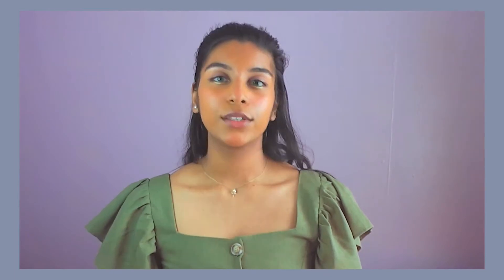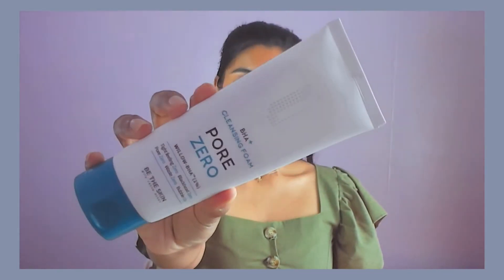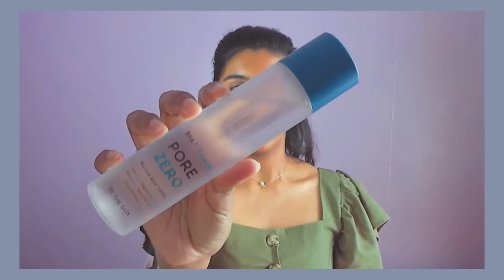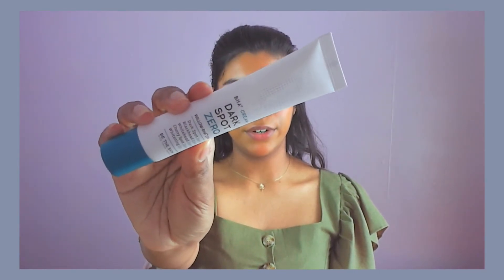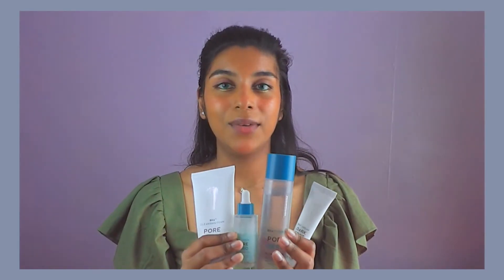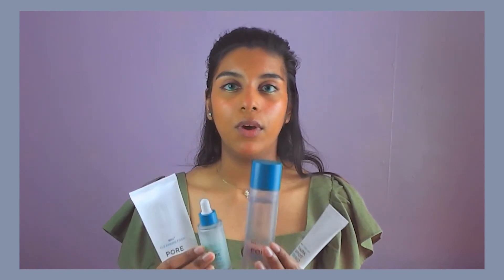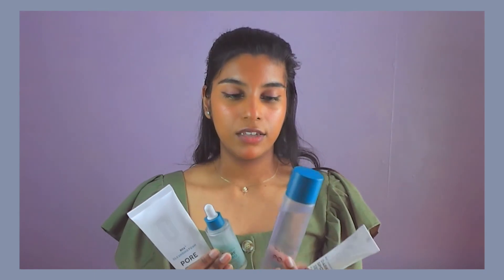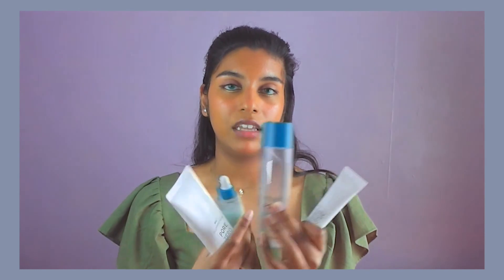be the skin willow BHA no pores - 2 week skincare review on brown skin | 비더스킨 2 주 리뷰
hi friend! 안녕 친구! today we are going to be reviewing the willow BHA no pores skincare line from the brand "betheskin". if you want to see my thoughts after using these products for 2 weeks, then keep watching! enjoy!!

tags (ignore): be the skin,be the skin korean skincare,be the skin review,be the skin skincare review,korean skincare review,korean skincare,korean skincare on brown skin,willow bha,willow bha skincare,willow bha skincare review,elvia kiara,stylekorean,style korean,style korean try me review me,style korean try me review me be the skin,style korean try me review me be the skin willow bha,korean skincare review uk,korean skincare review in london,korean skincare routine